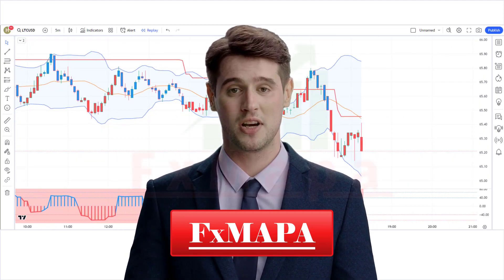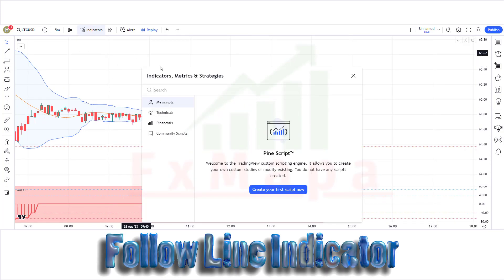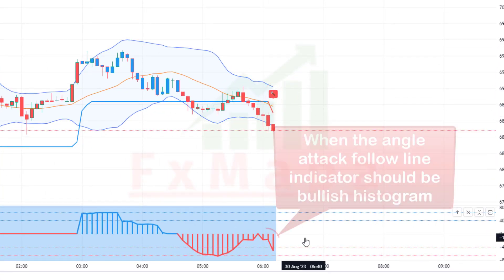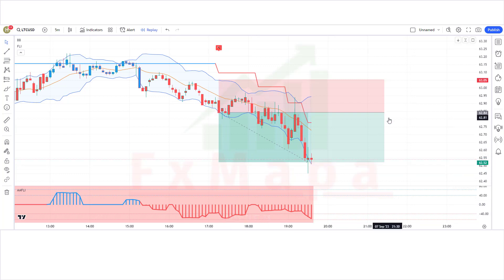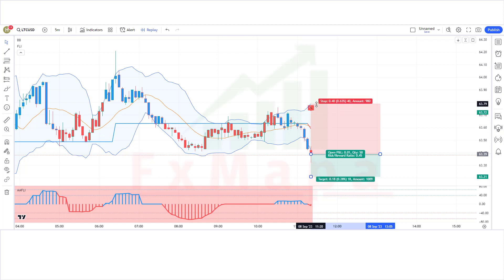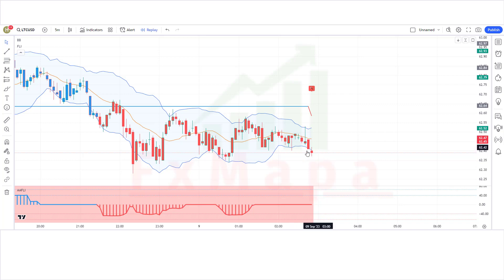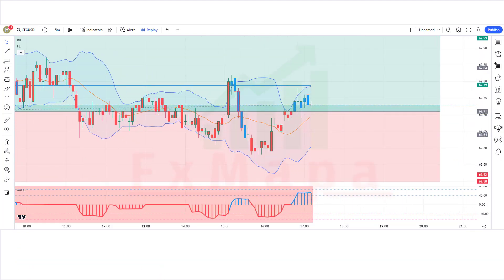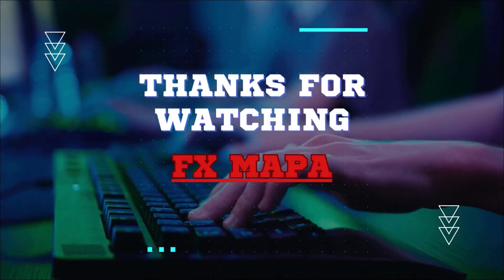Unveiling the FREE TradingView Indicator: Unlock the Perfect Buy/Sell Signals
In this video, we’ll walk you through :    Unlock the Perfect Buy/Sell Signals

Risk Warning
In this video topic:---
FREE Indicator on TradingView
Gives PERFECT Buy/Sell Signals
tradingview
us30
sp500
tradingview indicator
day trading
best buy sell indicator tradingview
scalping strategy
algo trading
crypto
chatgpt
ai indicator tradingview
tradingview indicators buy sell signals
lux algo
artificial intelligence
forex
stocks
live day trading
bitcoin
luxalgo
btc
forex trading strategies
nasdaq
xrp
High Winning Trading Strategy
In this video, we're unveiling the FREE TradingView indicator that will help you make profitable trades.

This TradingView indicator is a powerful tool that will help you find profitable buy and sell signals. By using this indicator, you'll be able to make better trading decisions and improve your trading performance!

If you're looking to improve your trading skills, then this video is a must-watch. By the end of the video, you'll know how to use the TradingView indicator and will be able to make profitable trades!